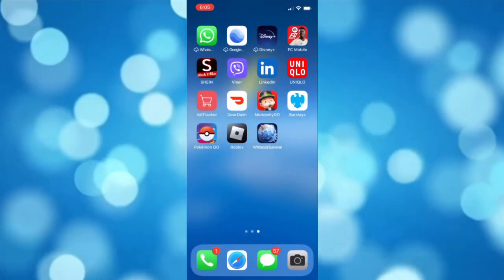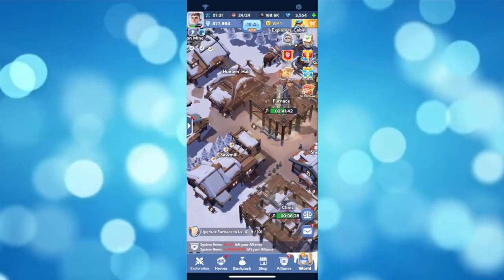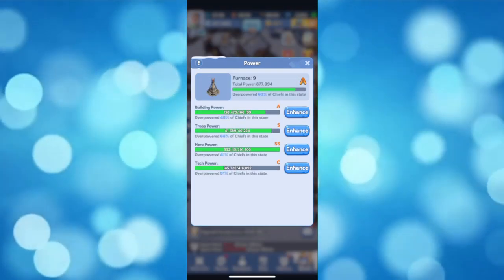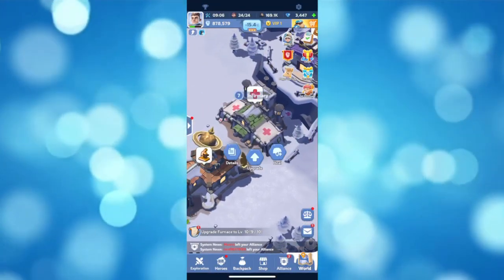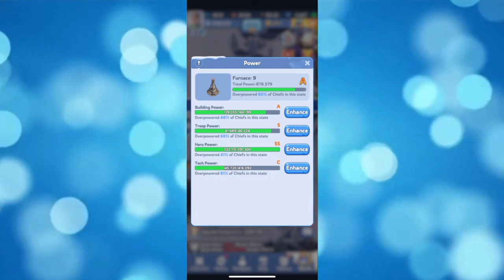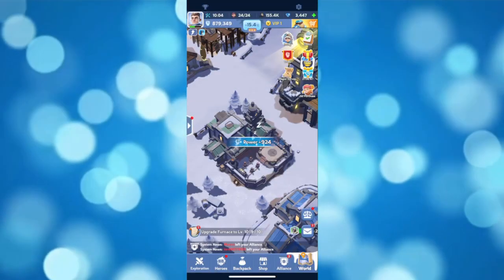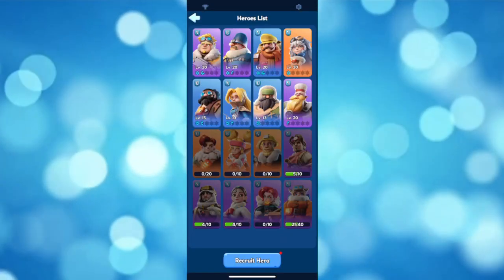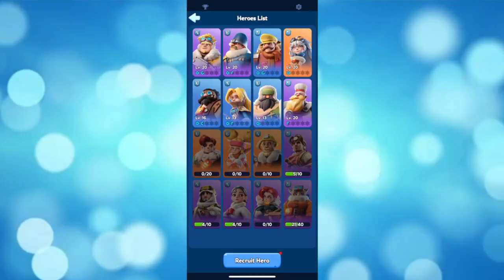How to Increase Power in Whiteout Survival